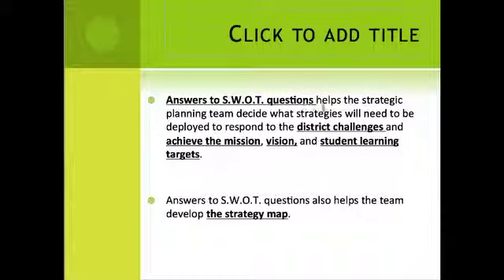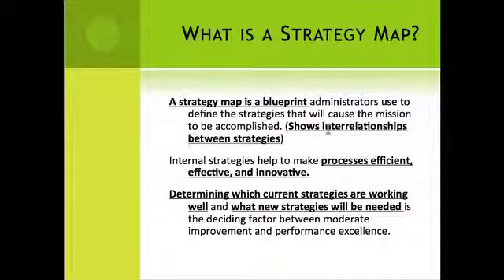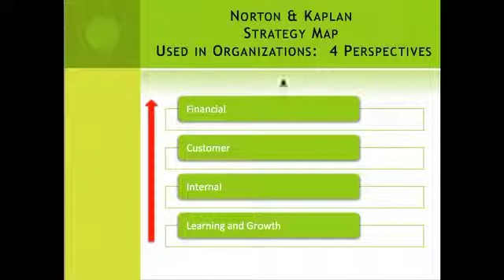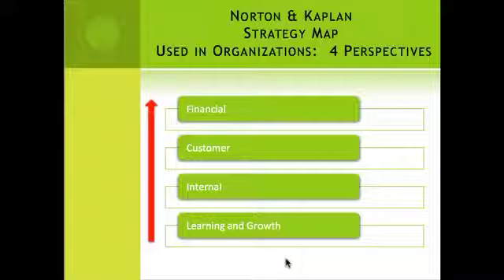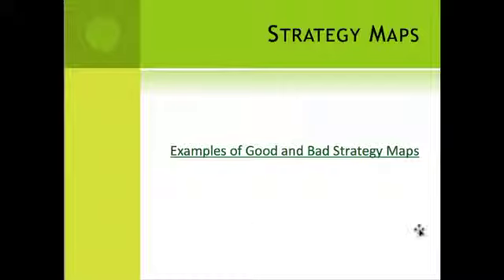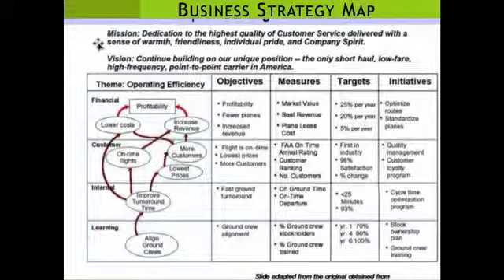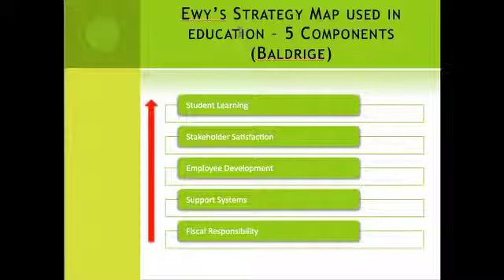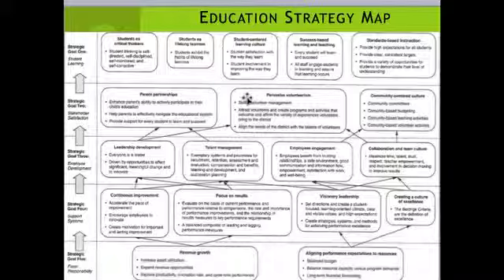Video 3 Strategy Development Springfieldpptx3